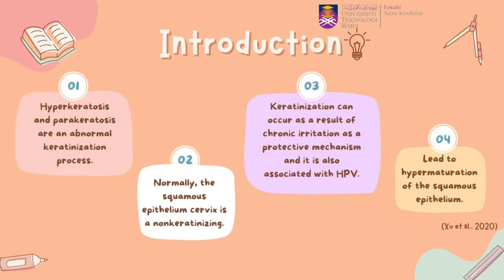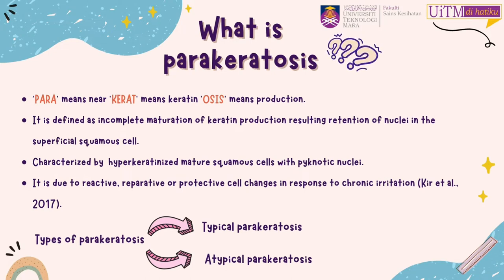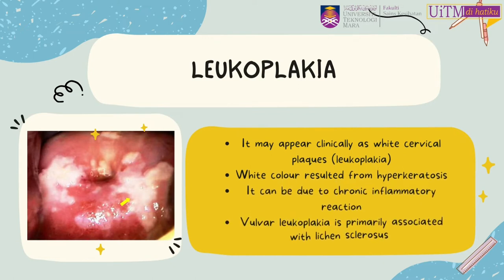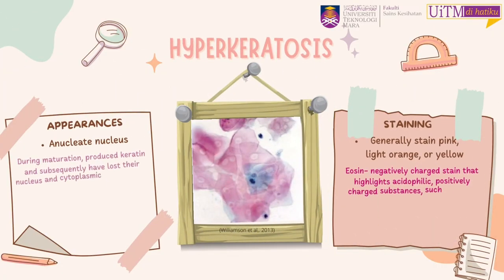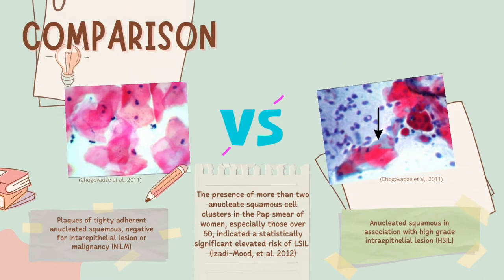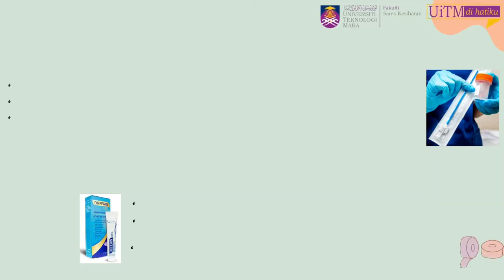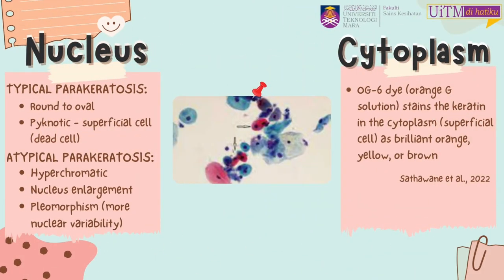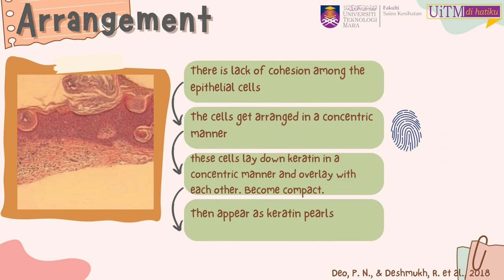Hyperkeratosis and Parakeratosis in Cytology